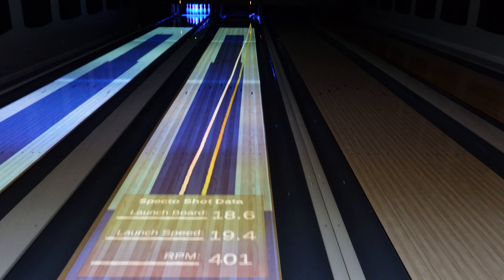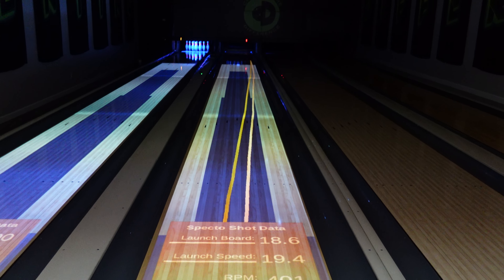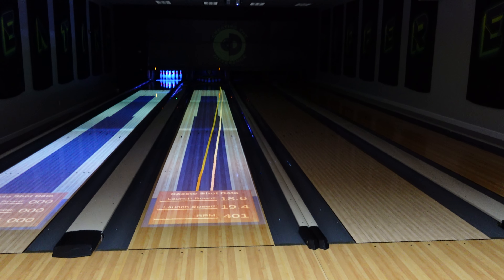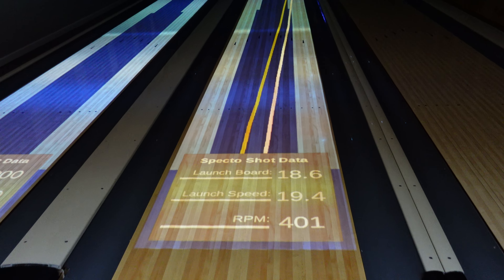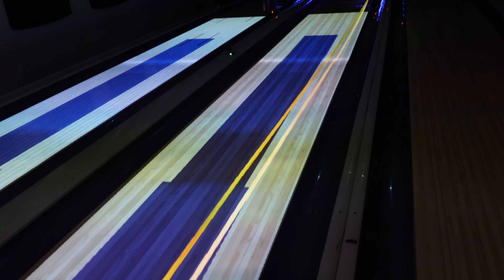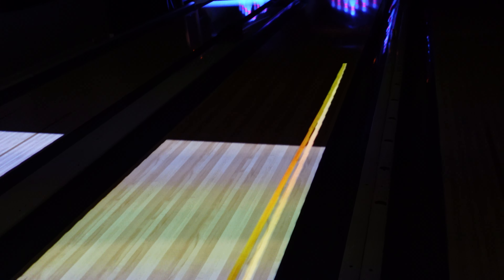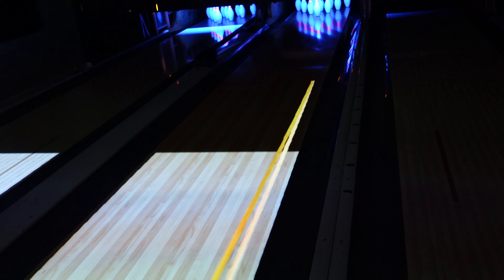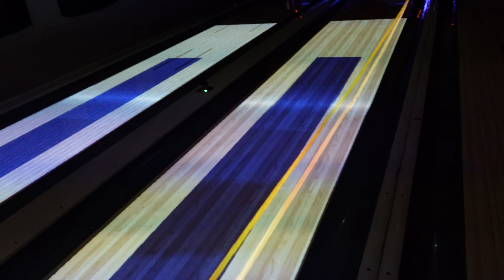What Does It Mean to Open Up Your Angles in Bowling?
A common move that bowlers make is opening up their angles. But how can that help you on the lanes? Today we discuss that